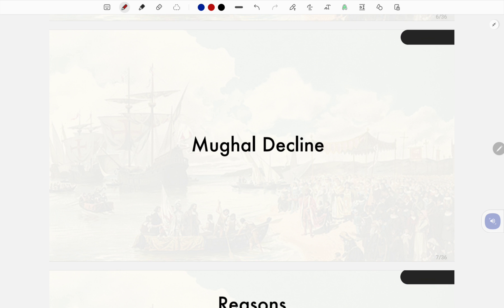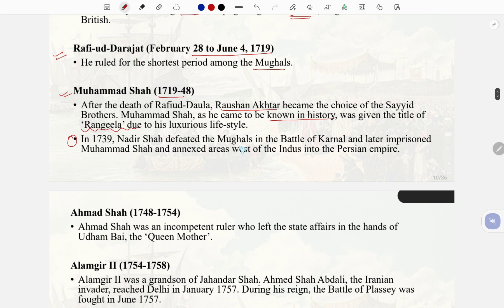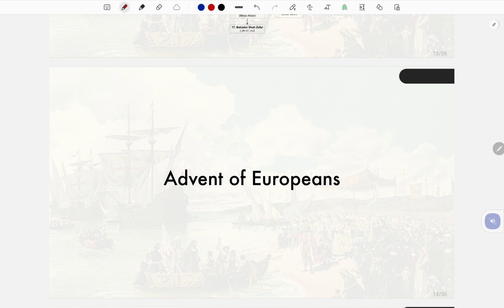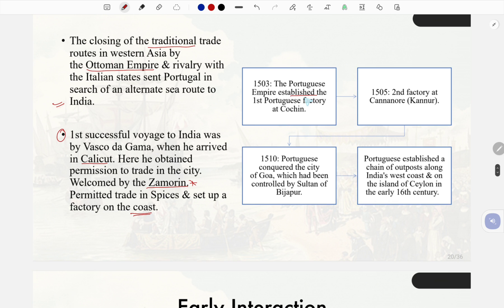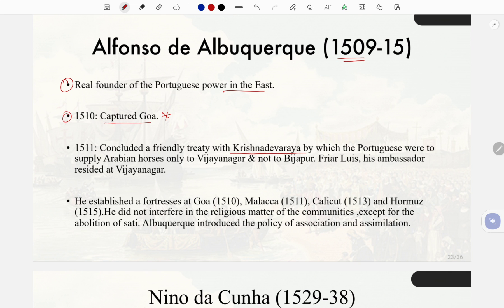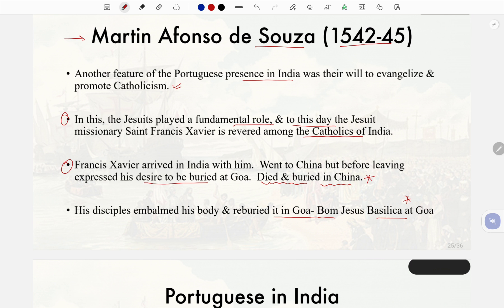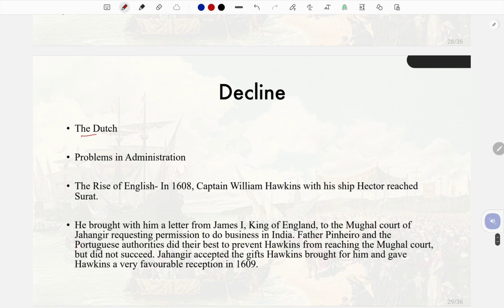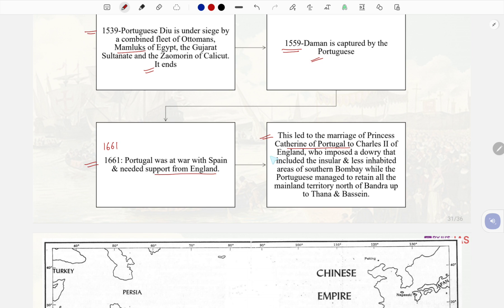MODERN HISTORY MODULE -1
complete the modern history in just 22 modules .it covers all fact to suffice your need.